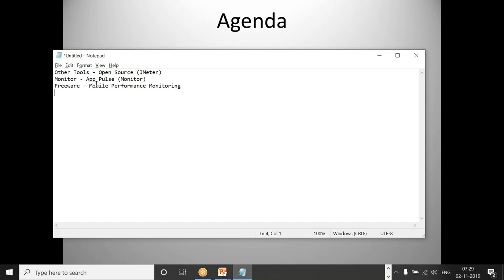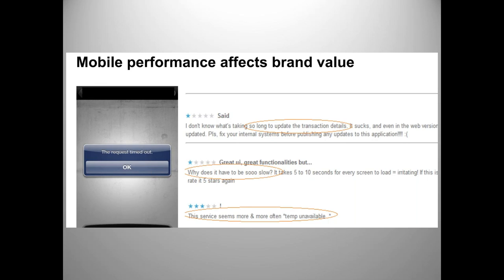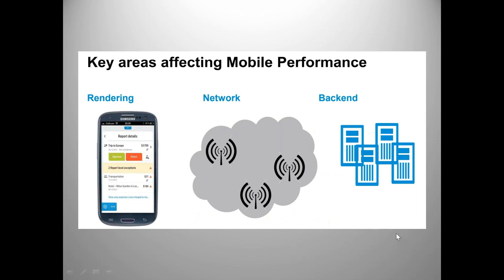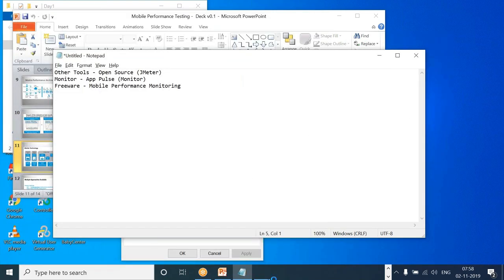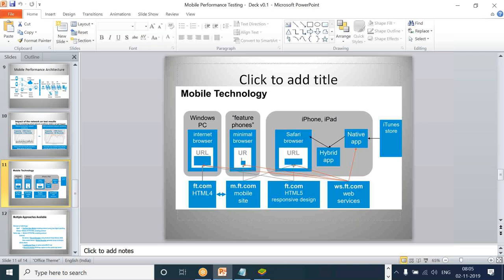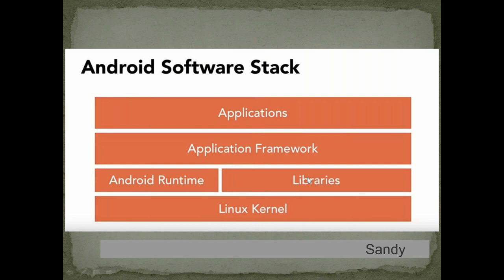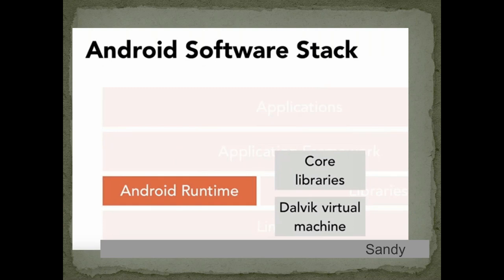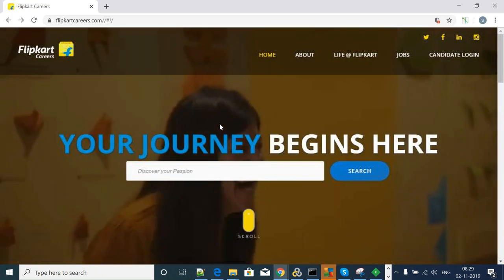Session 1 - Mobile Performance Testing Day 1Video.Pls call or whatsapp us on+91-8019952427 to enroll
Mobile Performance Testing Day 1

2) Cloud Performance Engineering in DevOps - Core to Master Level

9) SAPGUI protocol - Performance Testing for SAP applications Using LoadRunner